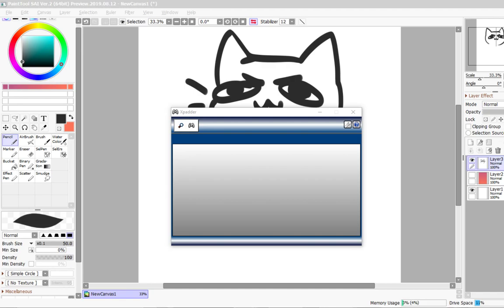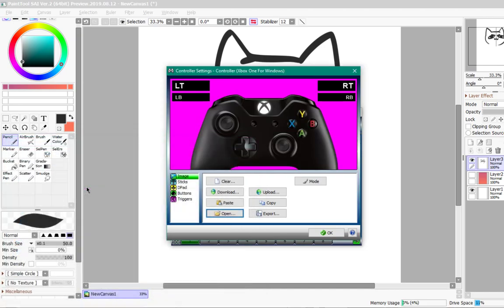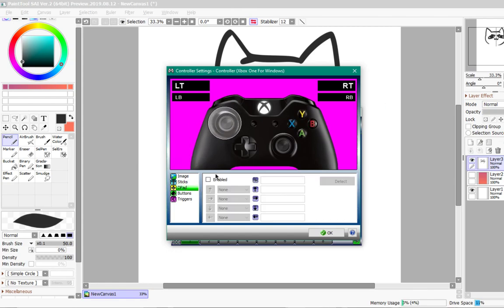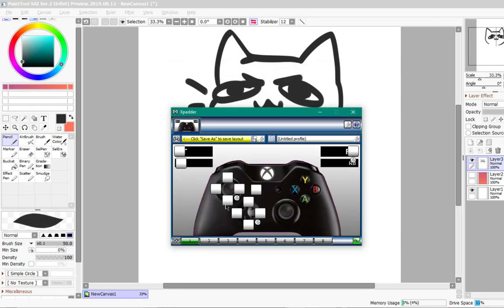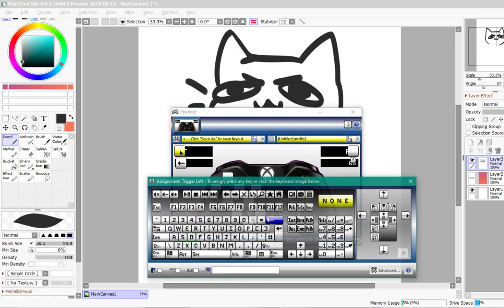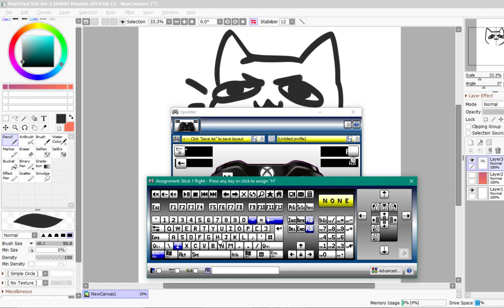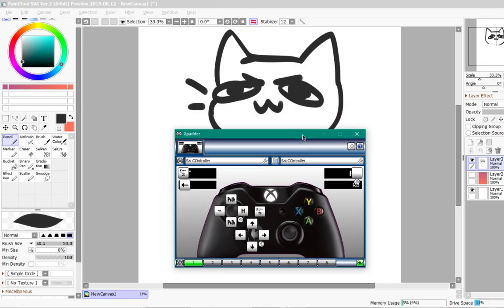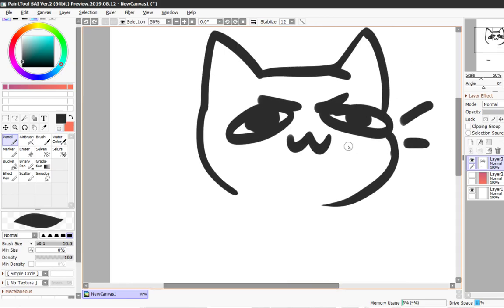Xpadder Tutorial: Art Program Shortcut Keys Made Easy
This video should be called "how to make your life so much easier while using any art program"
This is a tool I've used for years and it does take some getting used to, initially! Trust me, its well worth it.

I use a XB One Controller, wireless. (wired works just as well!)

Song playing in the BG is: They Dont Love you Like I Do - Maximum Love Check it out!